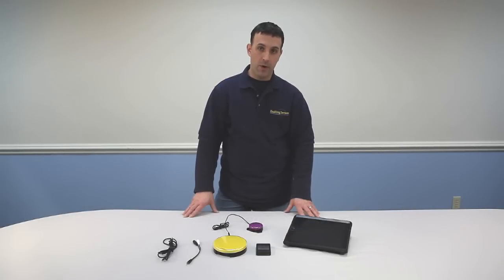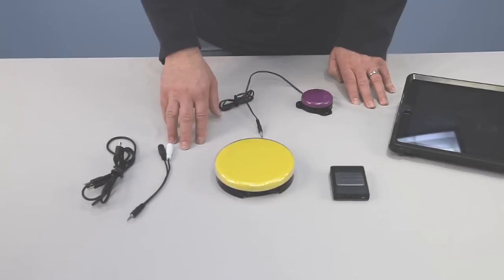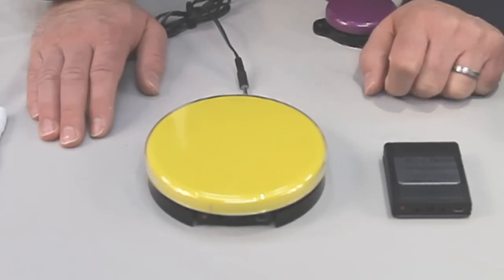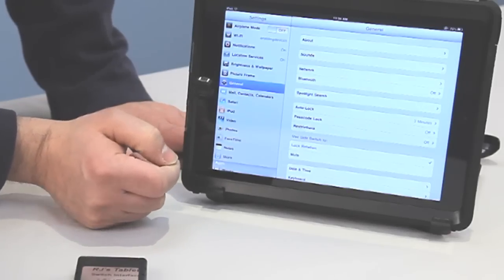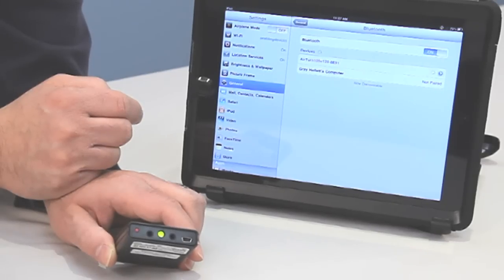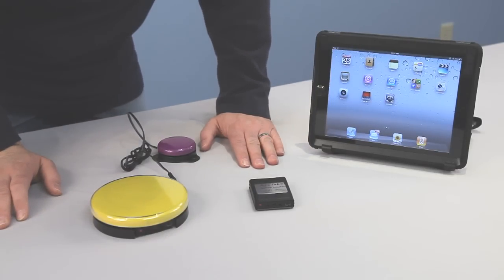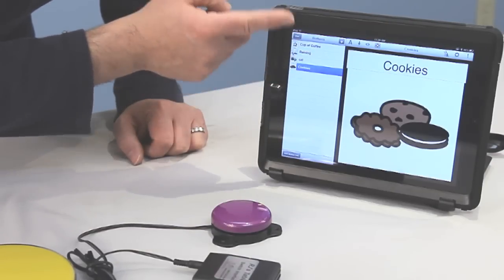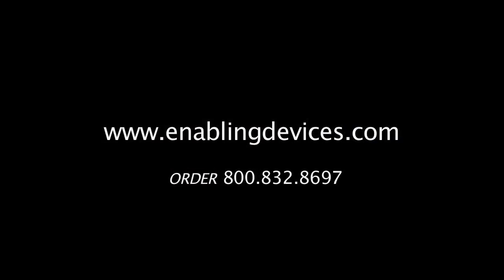Ipad cordless switch interface #4101 #1052